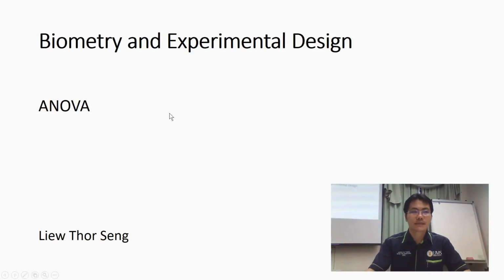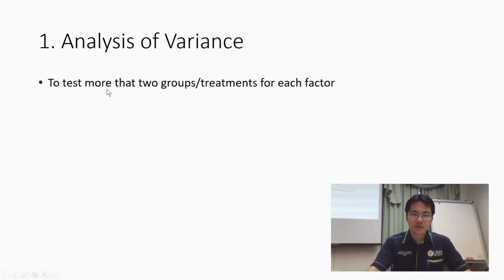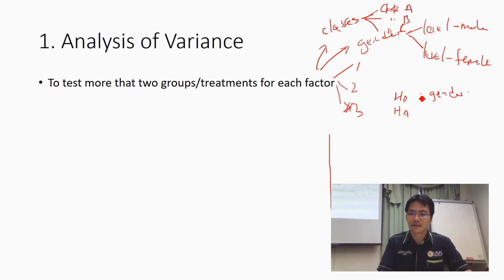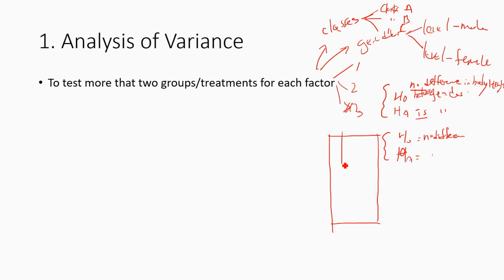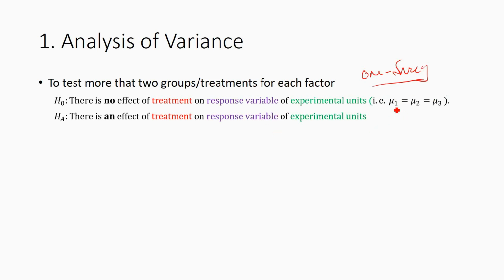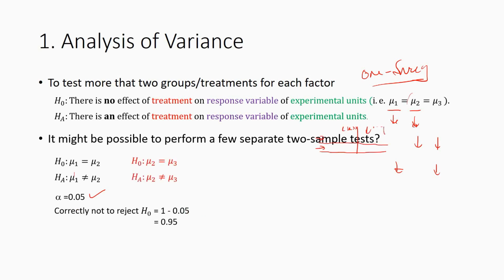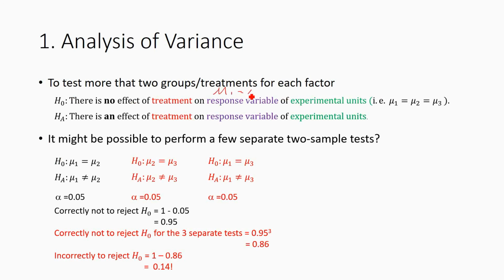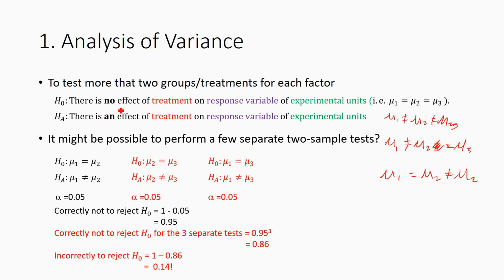13 1 a Biometry ANOVA part 1 0000 6170